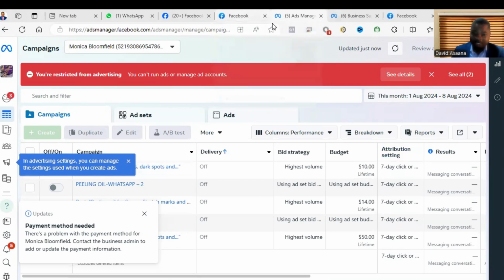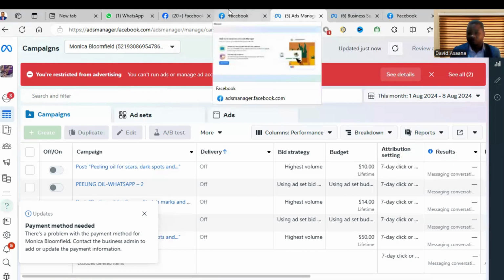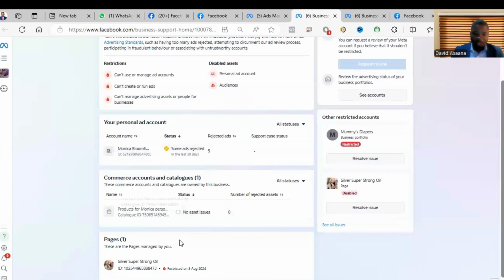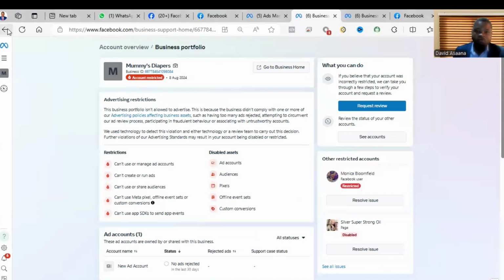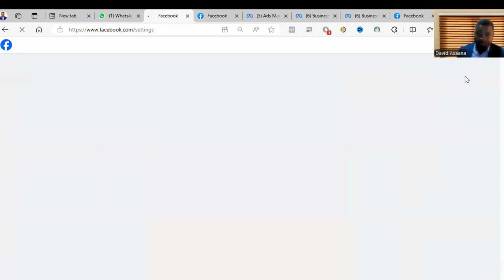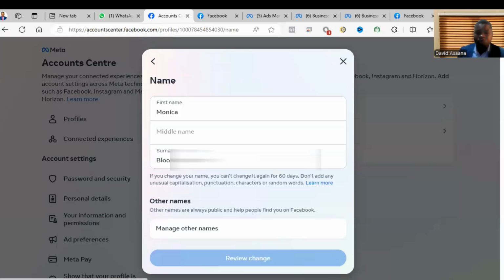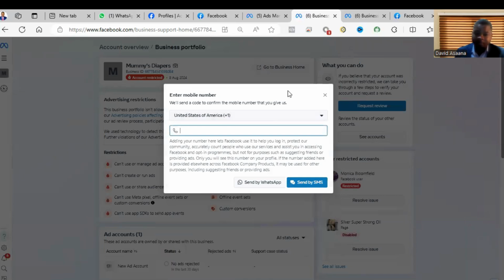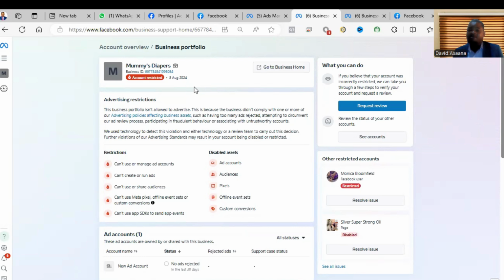How to resolve a disabled fb ads account for policy violation | Facebook ad account disabled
Follow the steps in this video to solve Facebook ad account disabled/restricted for policy violation problem.